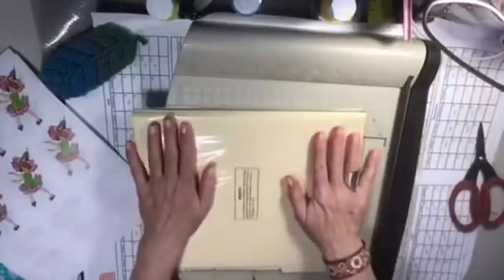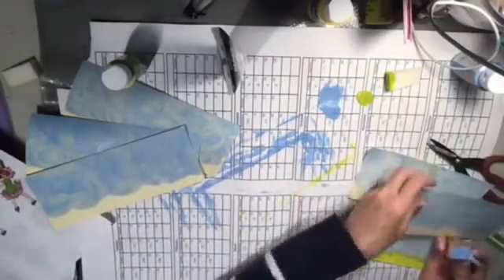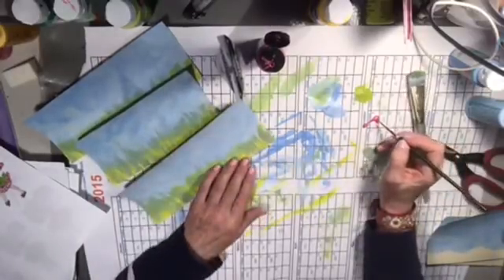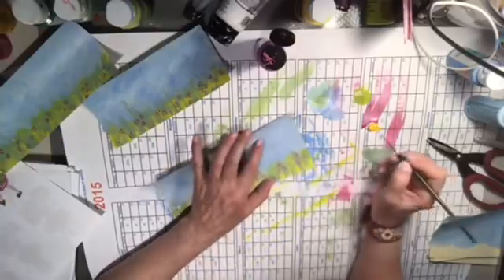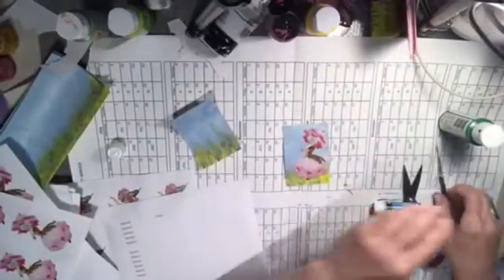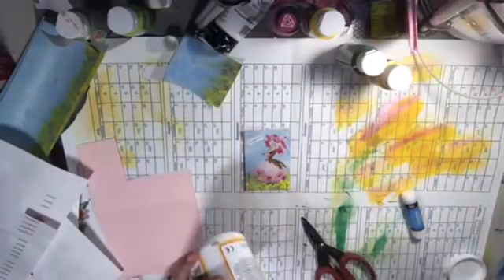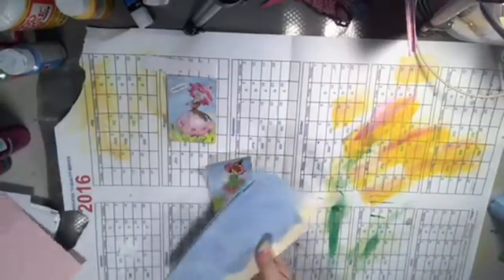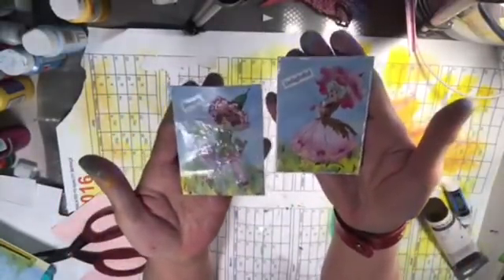Chill & Chat - Springtime ATCs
So easy and inexpensive!!! 🌸🌸🌸🌷🌷🌷🌹🌹🌹